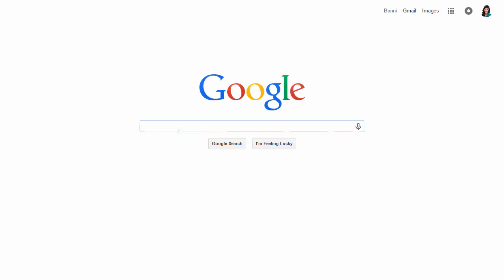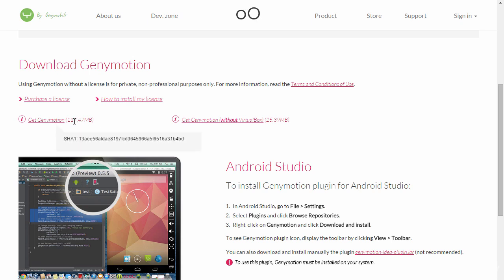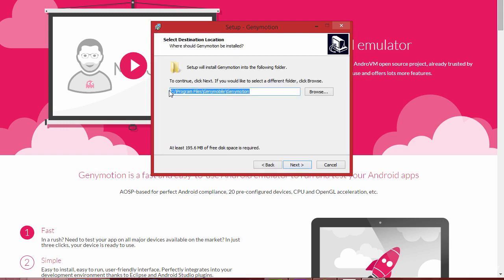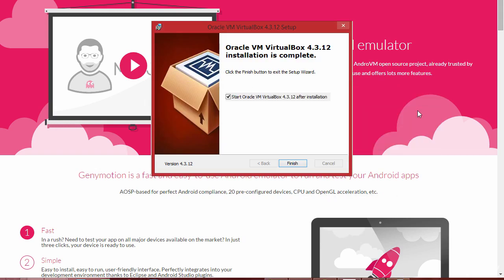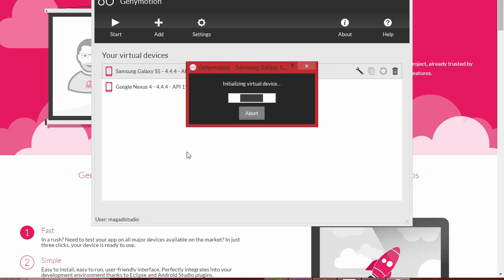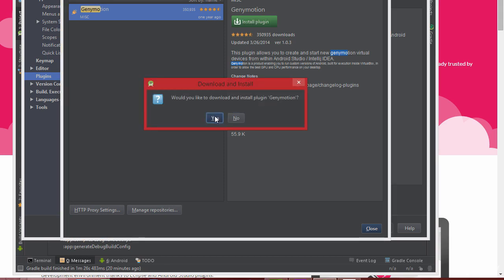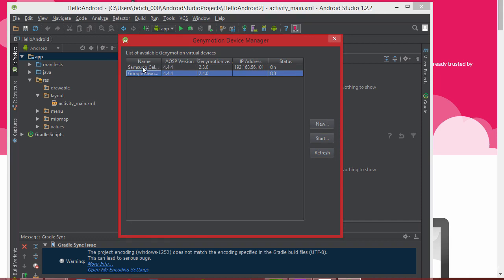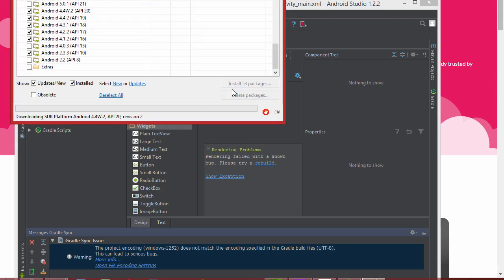06 Install Genymotion and Setup Android Studio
كورس تعليم برمجة الاندرويد
Android
Udemy The Complete Android Developer Course - Build 21 Apps_git.ir
The Complete Android Developer Course - Build 21 Apps\01 Install and Setup for Windows Users